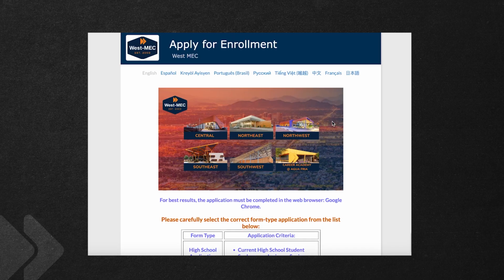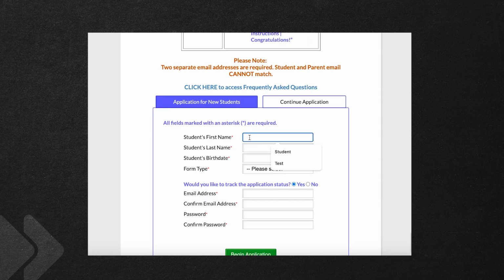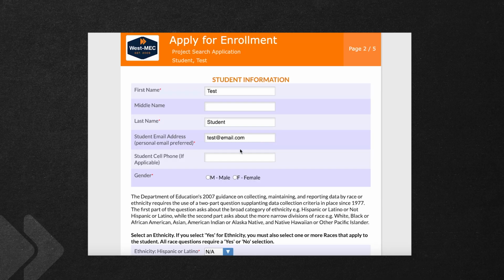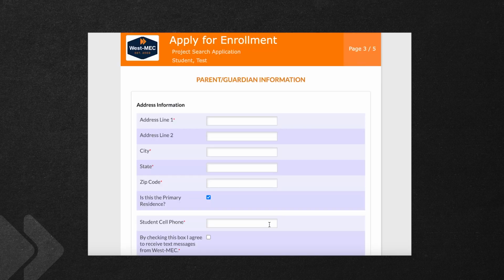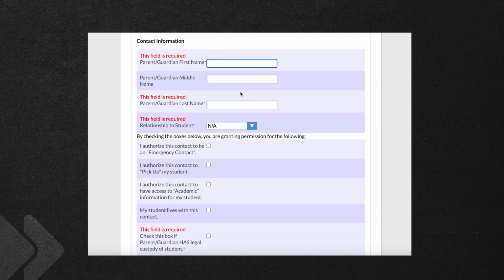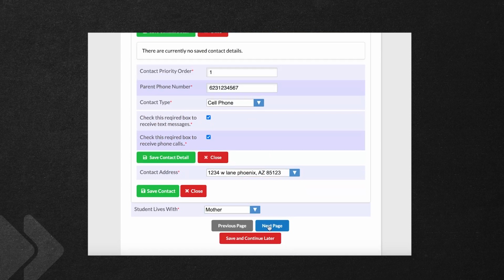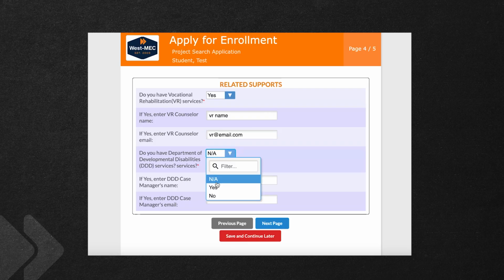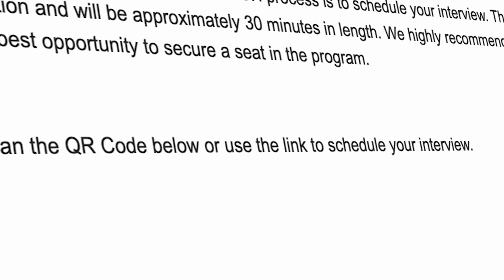How to Apply for Project SEARCH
Watch this video to get a step-by-step guide on how to submit an application for Project SEARCH through West-MEC during the the 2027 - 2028 year.

Project SEARCH is a Faster Way Forward for individuals who have completed high school and have a disability that is a barrier to employment. This is a one academic year unpaid internship that prepares individuals with disability for success in competitive, integrated employment.